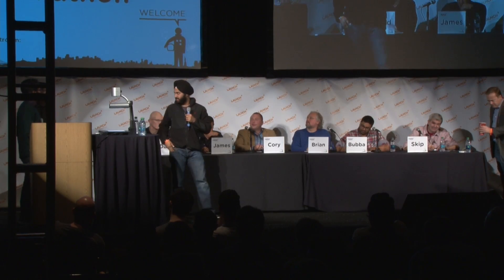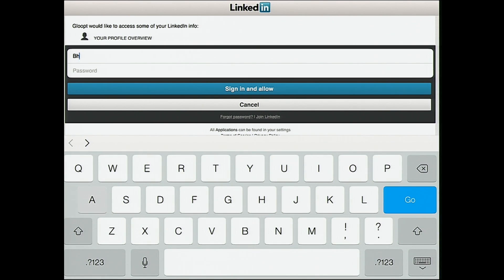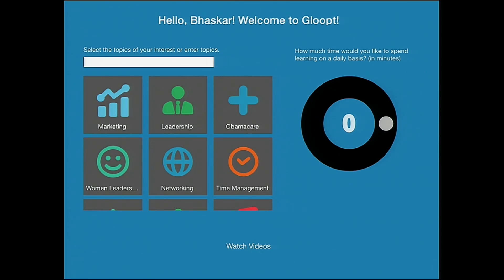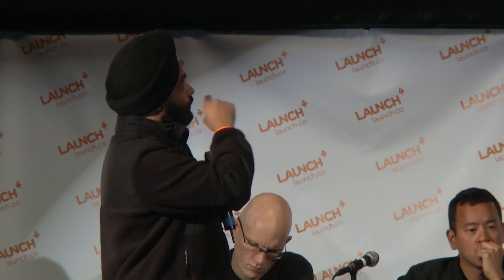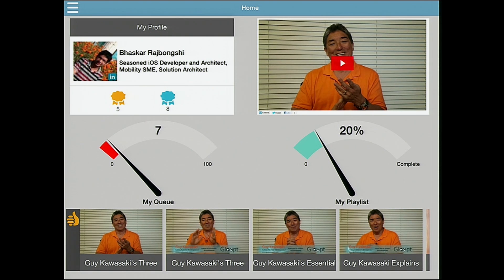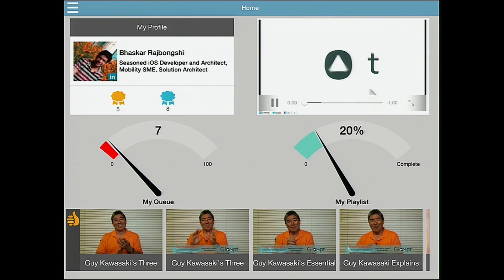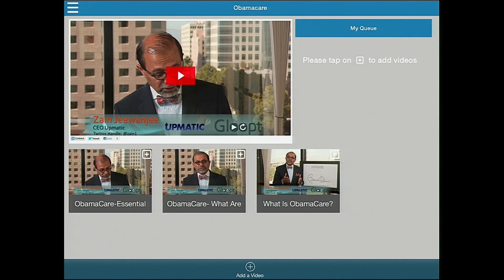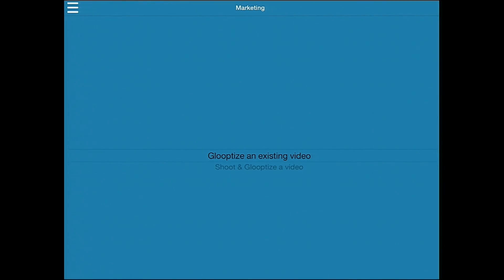Gloopt (finalist) onstage demo at LAUNCH Hackathon (Nov. 10, 2013, SF)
Team: Gloopt

Gloopt is focused on taking advantage of the power of short videos to revolutionize education and learning. Gloopt is building a video platform enabling experts and enterprises to create, curate, publish and promote (and analyze) one-minute educational and learning videos.

The second LAUNCH Hackathon took place November 8 - 10, 2013 at the Metreon City View in San Francisco.  1600+ developers and designers registered, and after nearly 48 hours of nonstop coding, 15 finalists were chosen by the judges, to present onstage.

The 5 winners were:

1st Place - Ramen ($40k investment prize)
2nd Place (TIE) - AutoBio ($20k investment prize)
                          PrixFixe ($20k investment prize)
4th Place - FinalRev ($10k investment prize)
5th Place - Vibrance ($10k investment prize)

The LAUNCH Festival is THE best place to launch your startup.